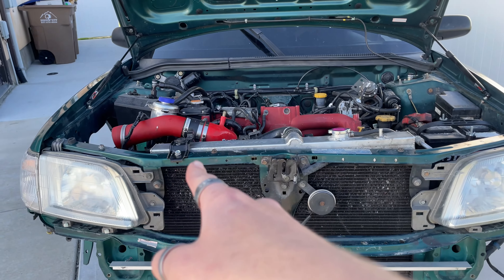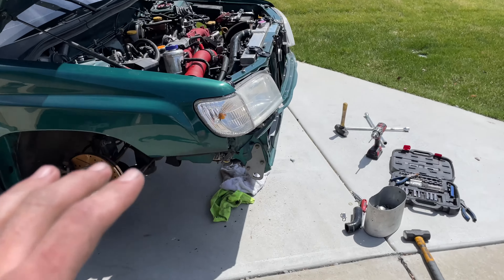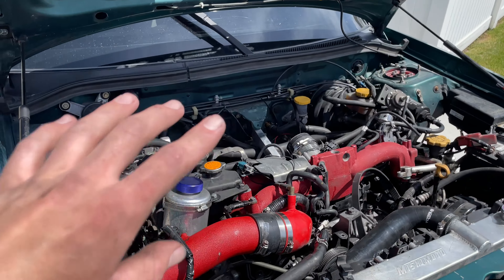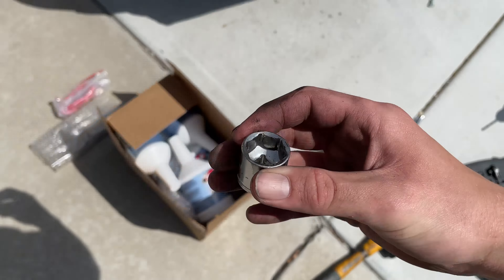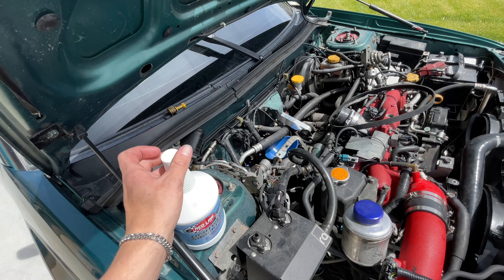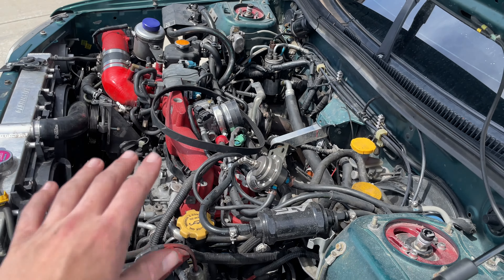Rebuilding my crashed big turbo Forester Part 2: trans flush + cyl 4 cooling mod!!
Amazon store

WITH CODE “MRCLEAN”